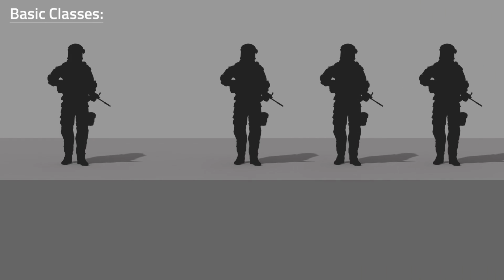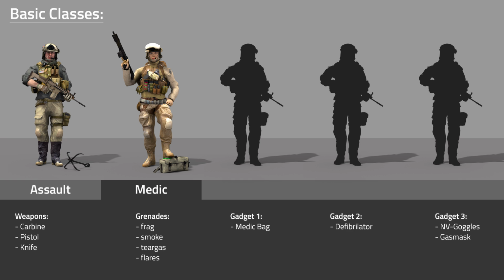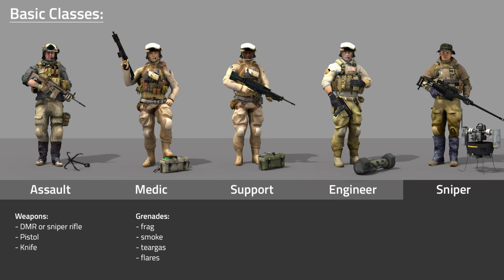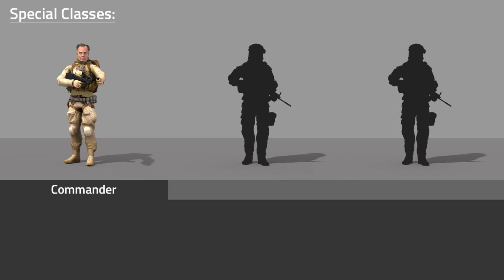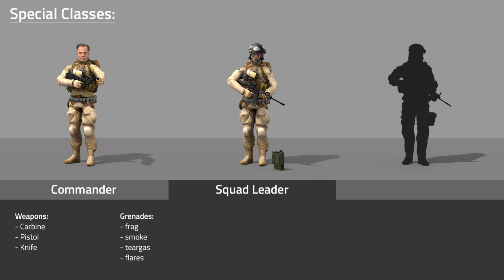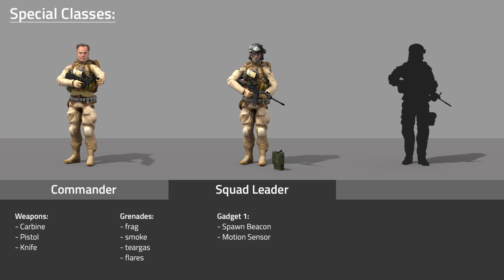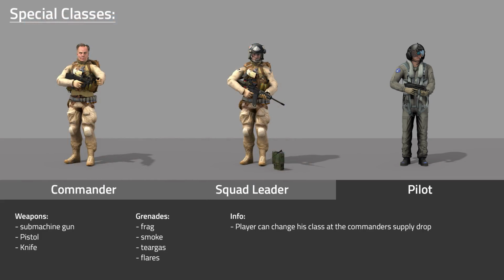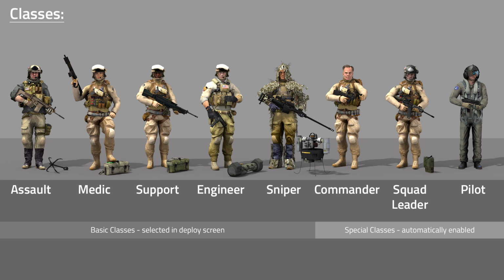radical new class system for Battlefield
In this video I show you a design concept that I have been working on for quite some time. It is not meant to be added to Battlefield 4, but rather be a inspiration for a future Battlefield title that is more about the classic experience.
The primary goals of this design concept is to make classes more special and unique and fix issues that bother a lot of players for many, many years.